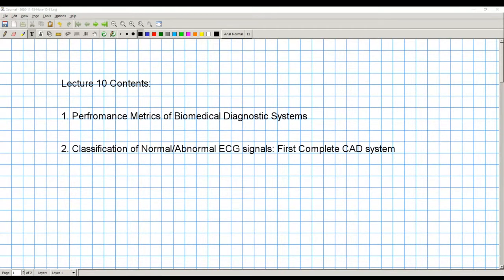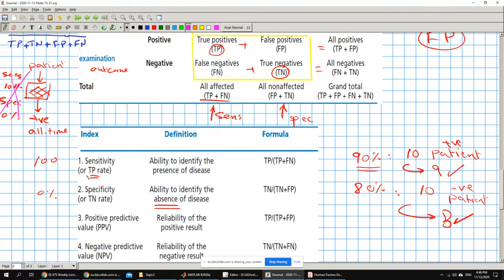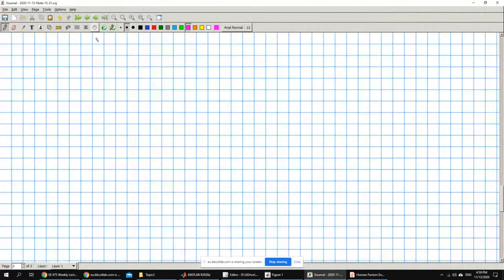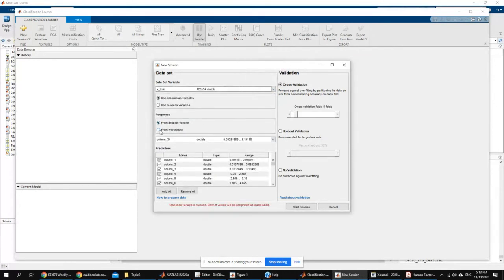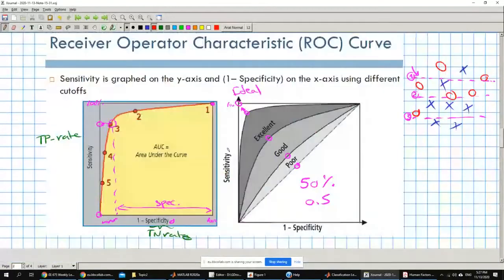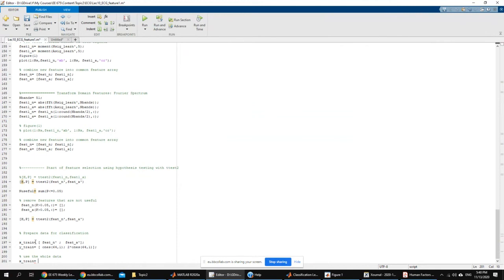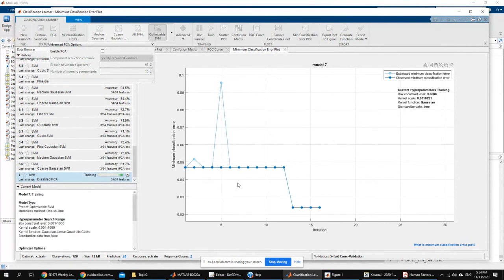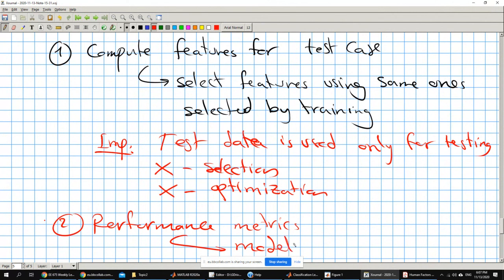Lecture 10 - Biomedical Signal Processing Course Recordings - Spring 2020